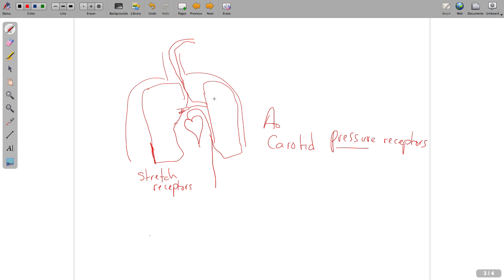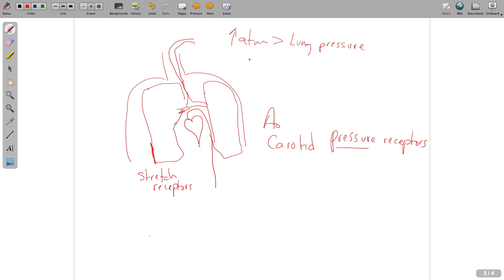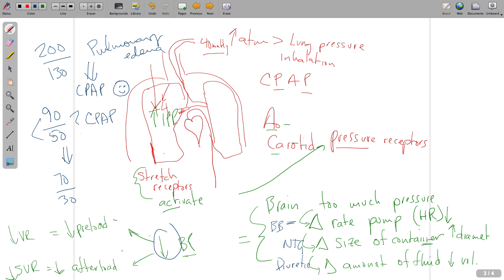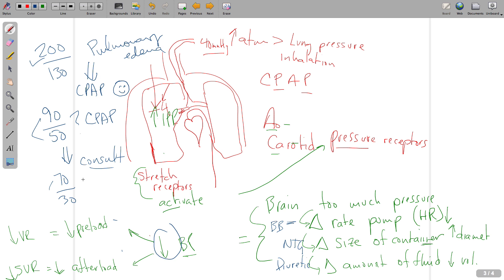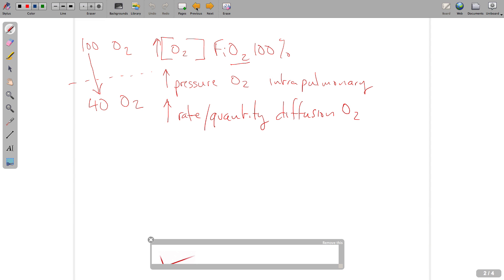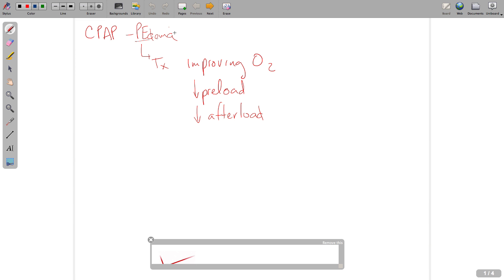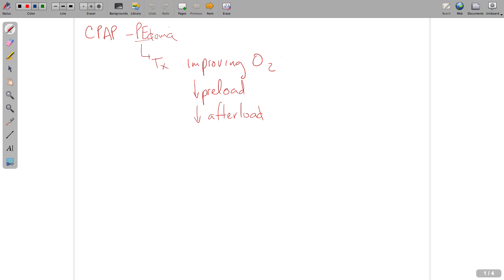CPAP - Pulmonary Edema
CPAP in Pulmonary Edema